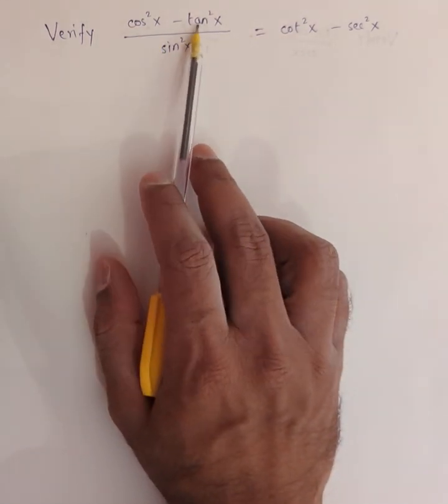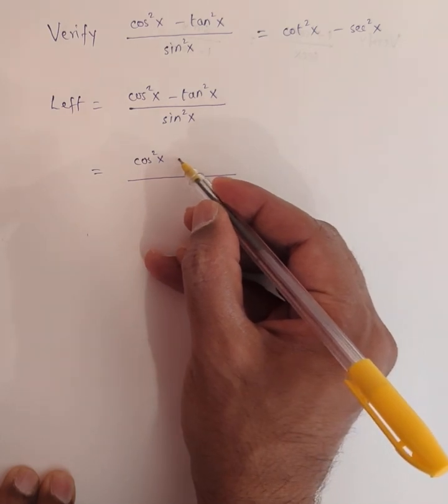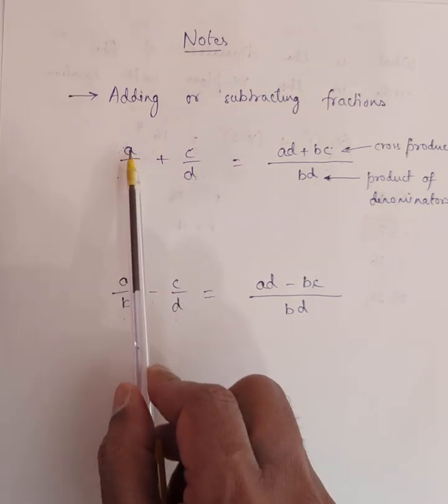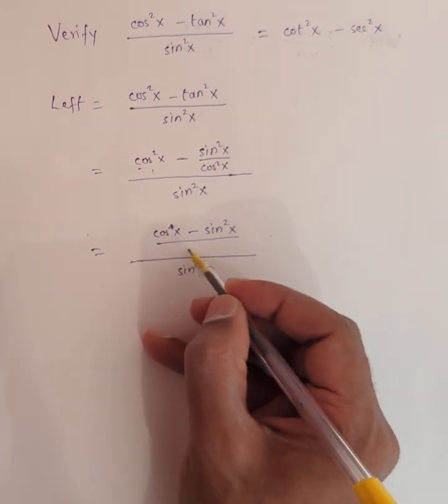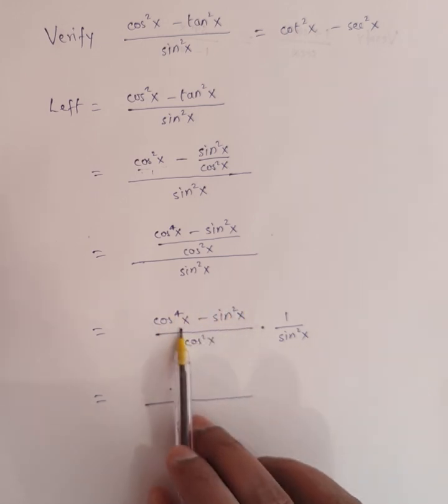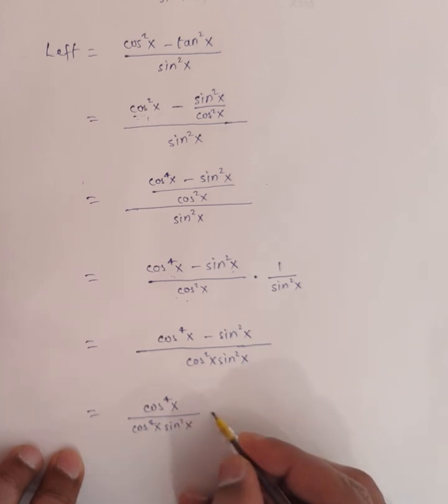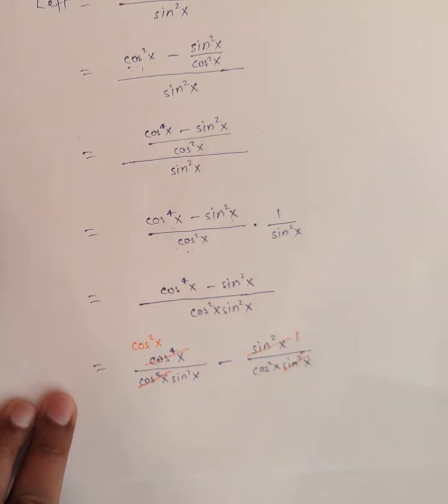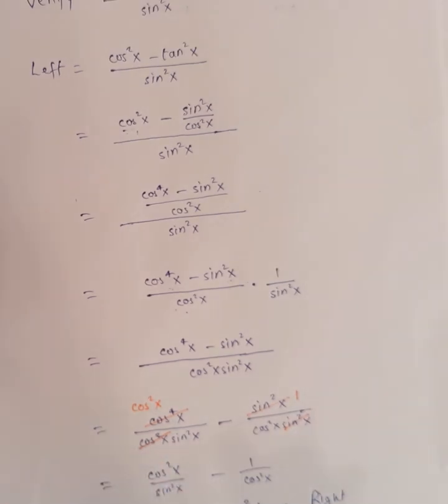Verifying a trig identity -- 5